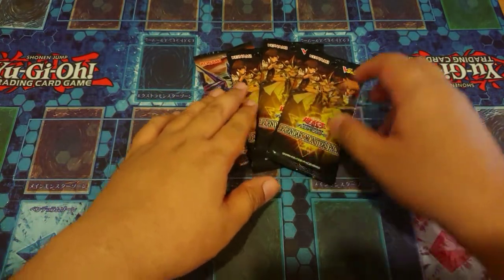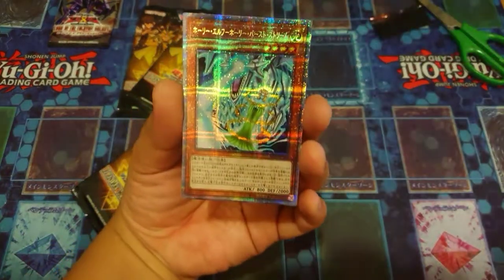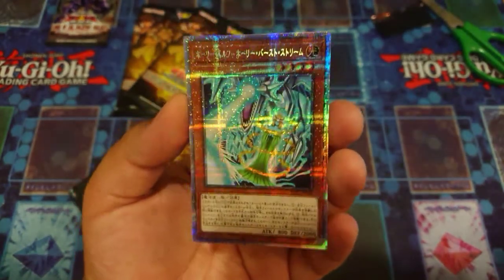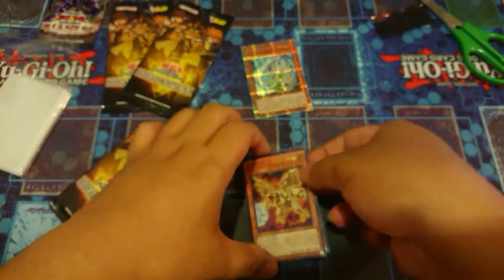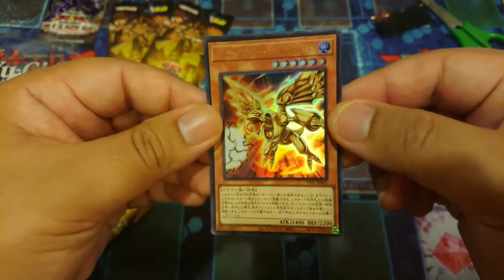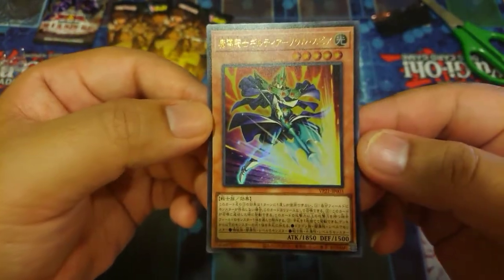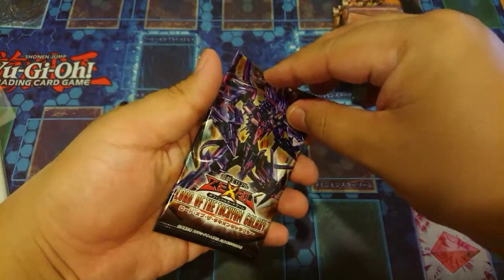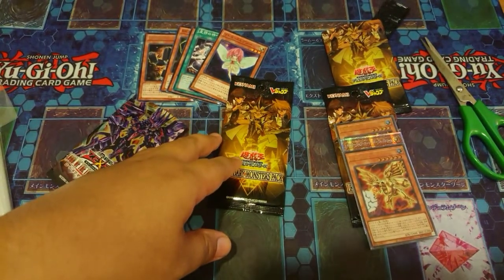Yu-Gi-Oh! the Legendary Monster Pack Opening !